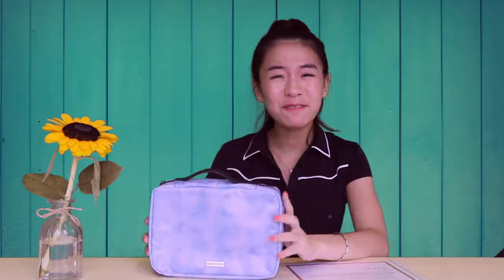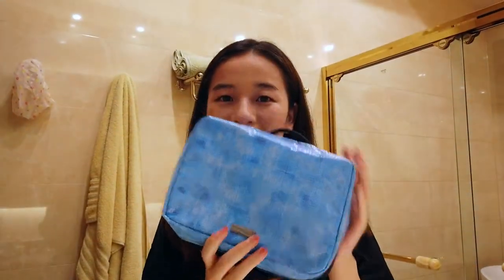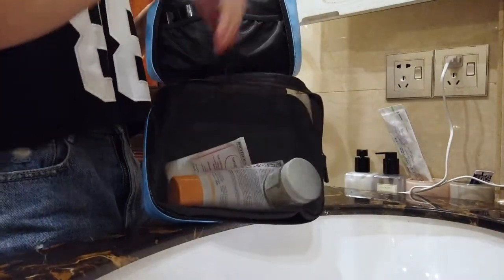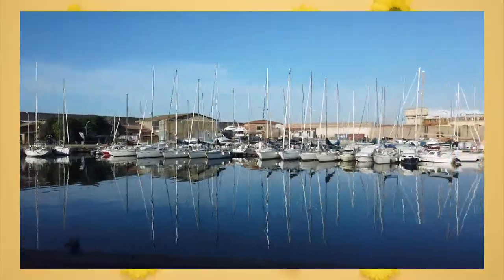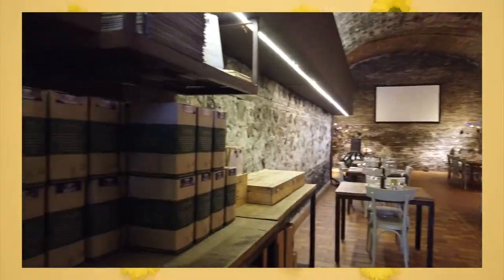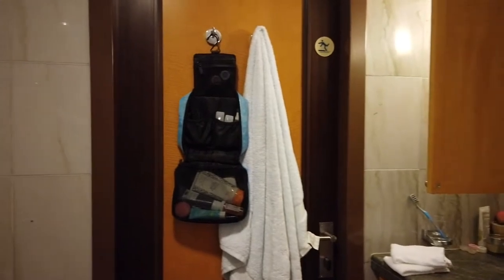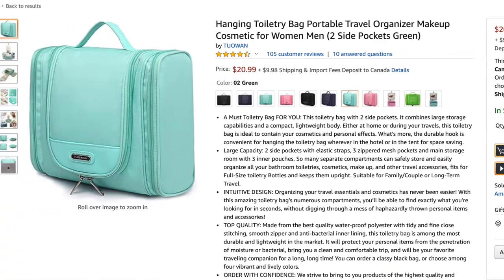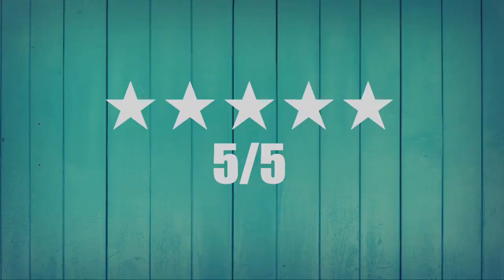Rareform RECYCLED BILLBOARD BAGS Review // Sustainable Substitutes to create LESS WASTE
Hi guys! In this video, I'm going to test and review Rareform's Vienna Toiletry Case made of recycled billboard vinyls! Let's see if this product is a SUSTAINABLE SUBSTITUTE or eco-hack that we should support to start a sustainable life :)